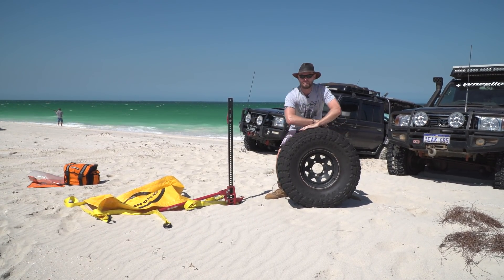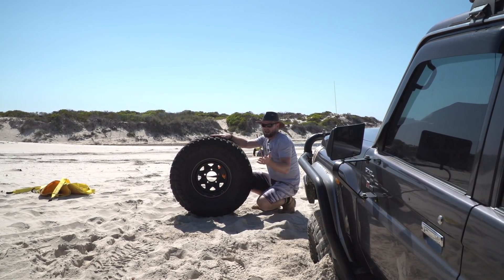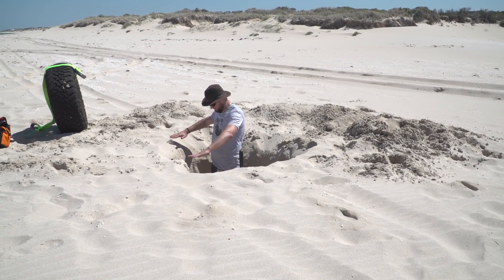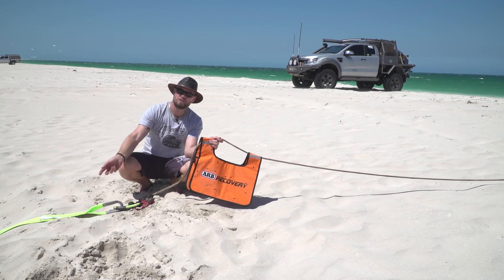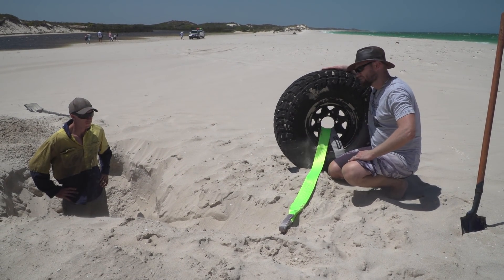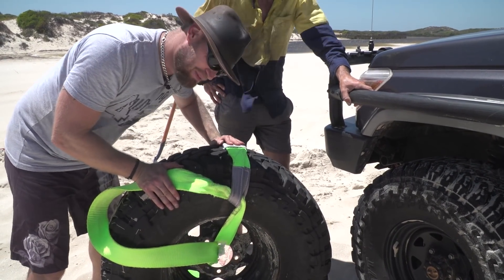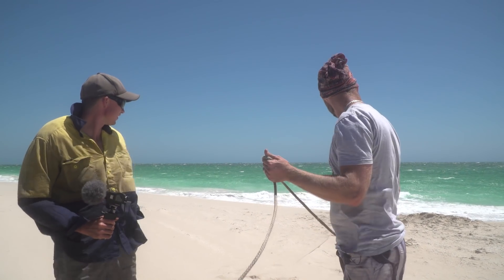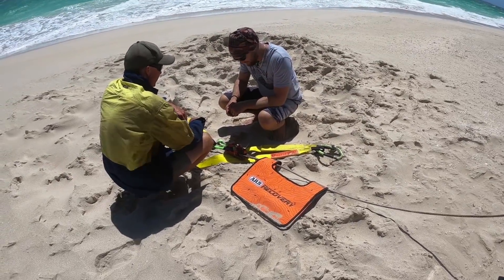Sand Winching, best sand anchors off-road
We test 3 different methods of sand recovery:

0:01 Bury the tyre
10:12 Bury the high lift jack
12:52 Bury the Deadman

Items used:
Tyre and rim
High lift Jack
ARB recovery gear bag